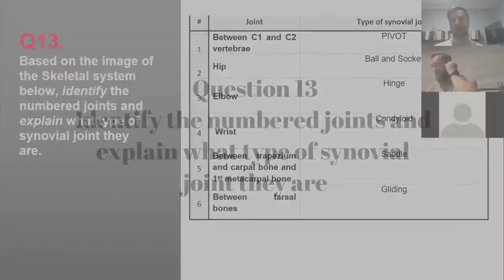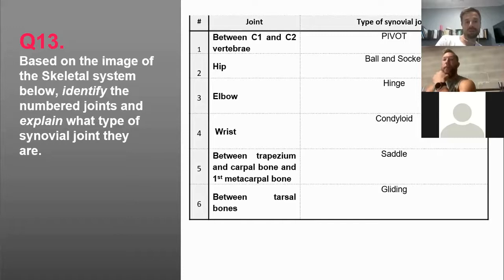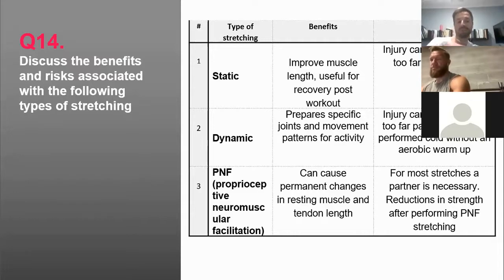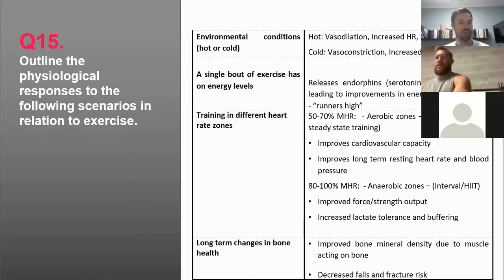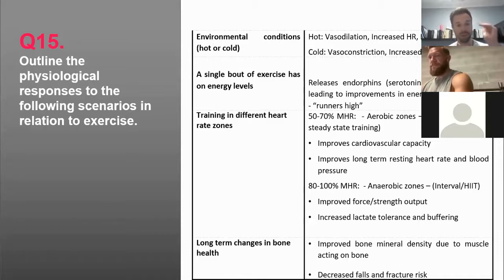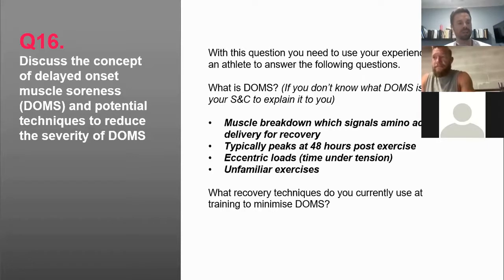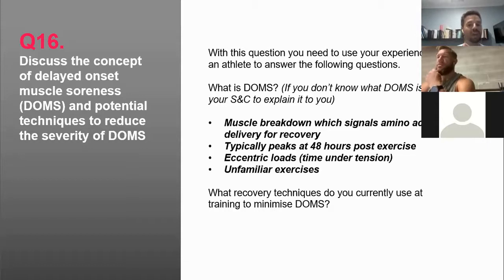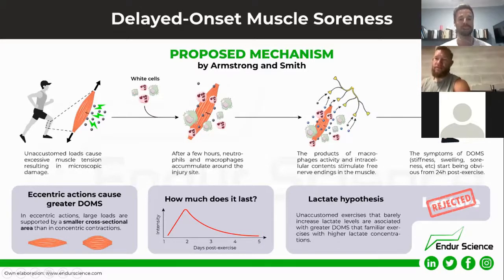Certificate 4 in Fitness - Zoom Session Recording 4C